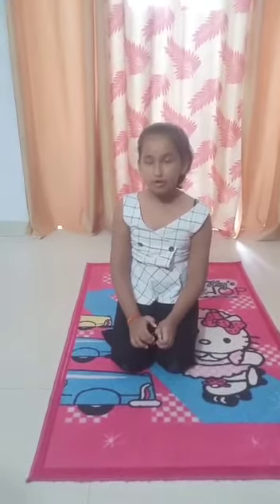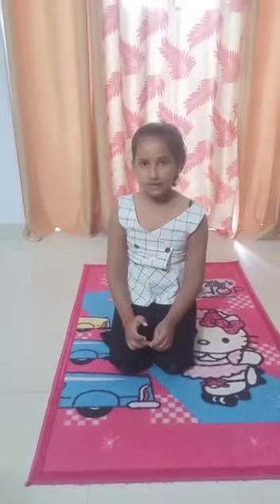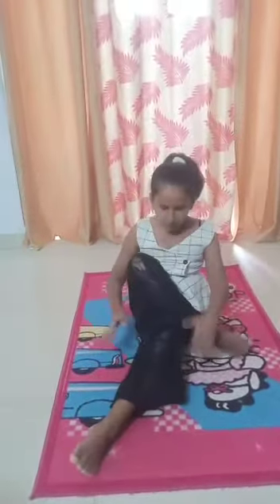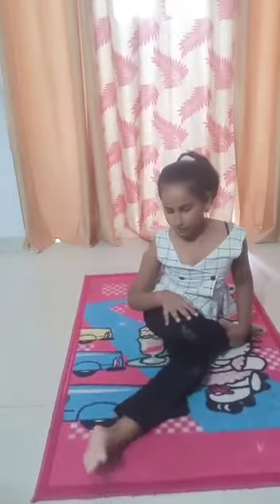Yoga Asanas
Yashasvi Gaur (Grade 5) shares her video of yoga asanas, and explains the benefits of yoga